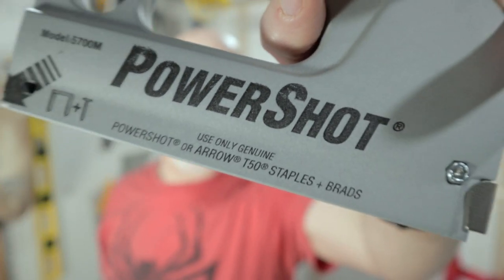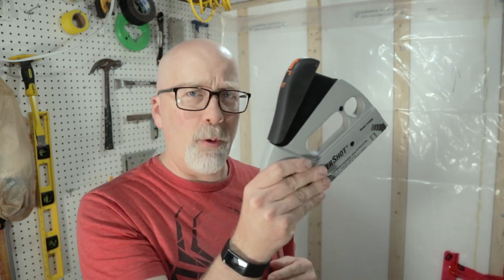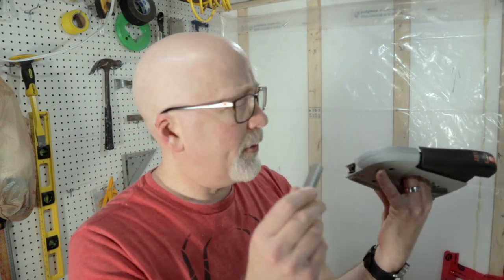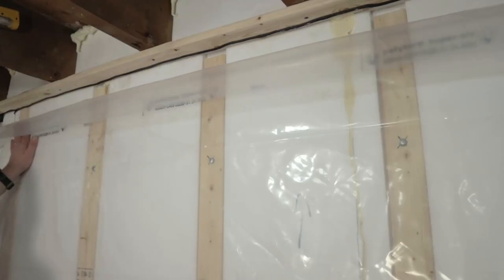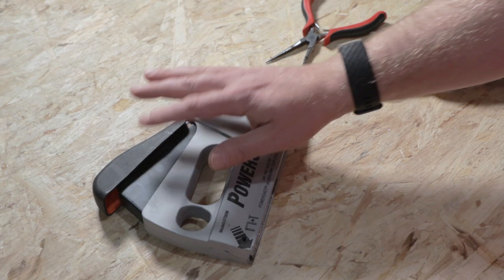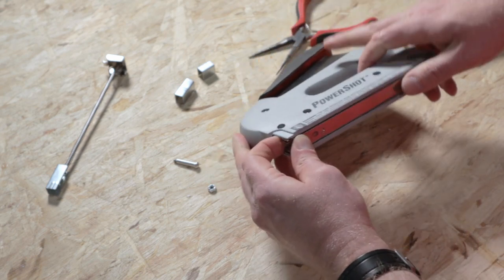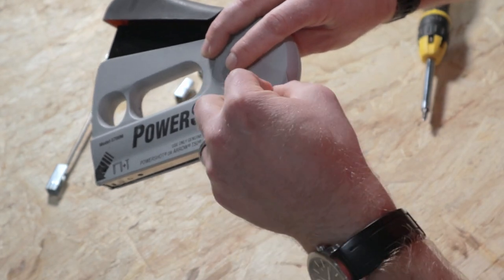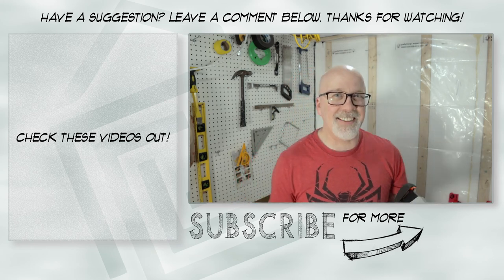Thoughts on the Arrow PowerShot Stapler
Jason shares his thoughts on his new Arrow PowerShot 5700M staple gun. This forward-action stapler also doubles as a brad nailer and Jason tests out the stapler aspect while installing a vapor barrier over the new foam insulation in the workshop.

Arrow PowerShot 5700M Stapler

Canon M50 Camera
Rode Videomicro Microphone
Mic to Phone Patch Cable
Cam Link (for live video)